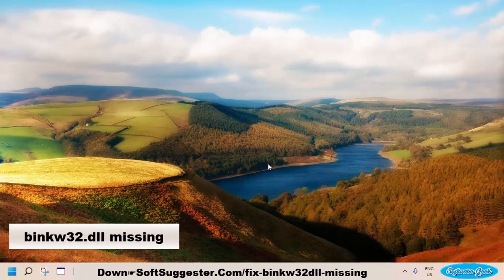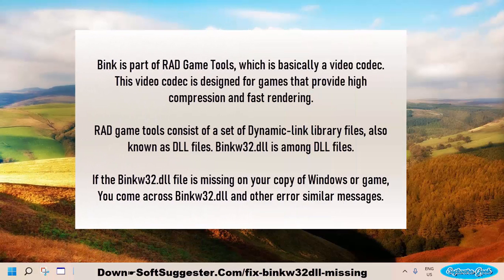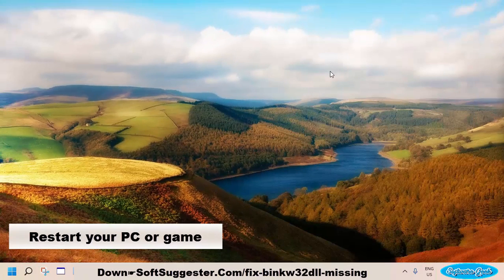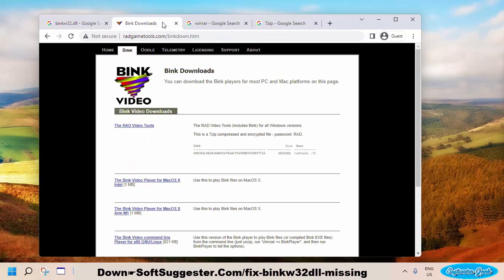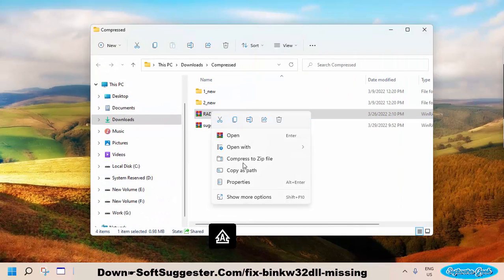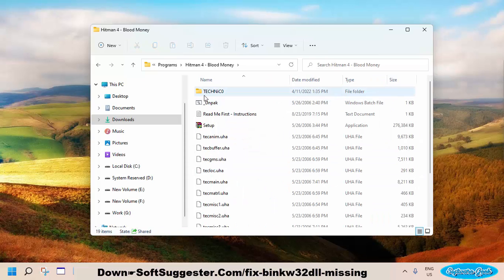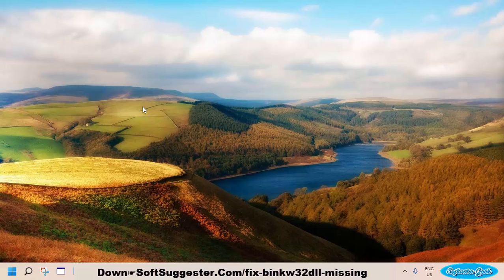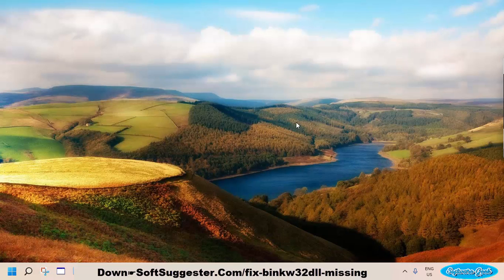How To Fix Binkw32.DLL File Is Missing Error On Windows 11/10/7/8 To Play Your Favorite Games?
This guide is about fixing binkw32.dll missing and other similar errors. We have tried to cover every possible solution in this tutorial.
We fixed this error on a laptop running Windows 11. This fixing process is pretty similar for Windows 10, Windows 8.1, Windows 7, and If the game supports, Windows XP.
This tutorial is aimed at helping gamers facing the binkw32.dll missing error with old classic games like Hitman: Blood Money and others.